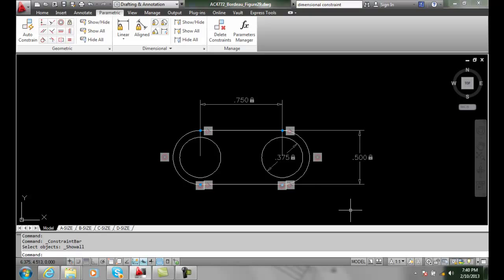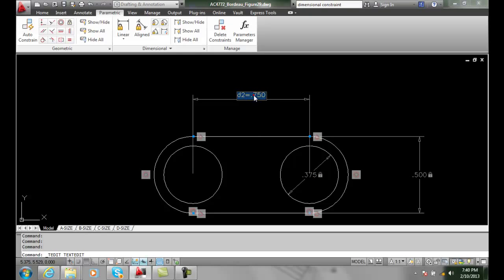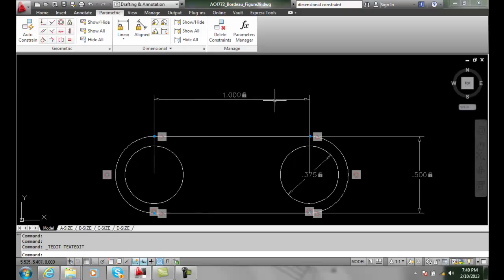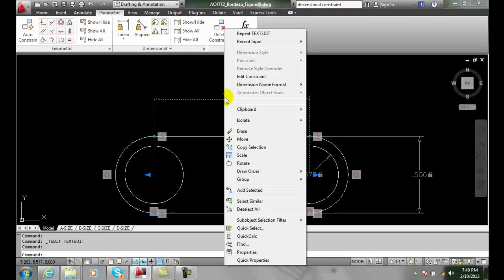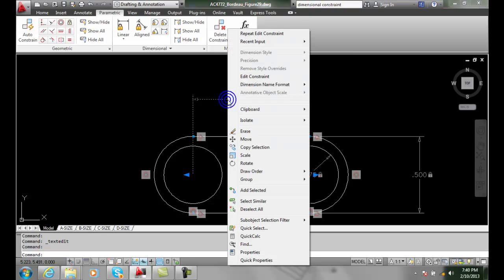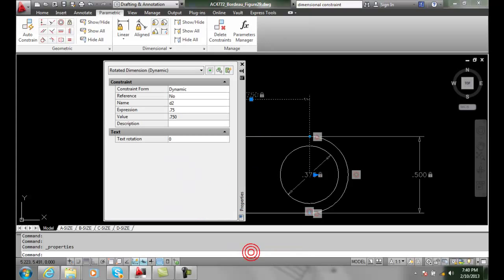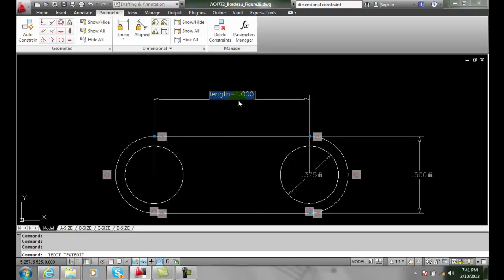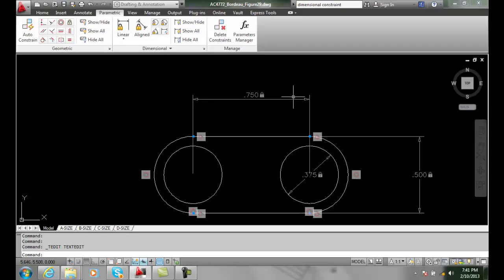AutoCAD II 22-27 Modifying Dimensional Constraints